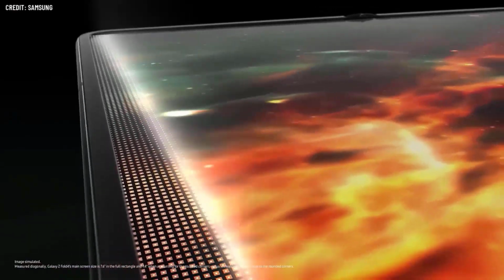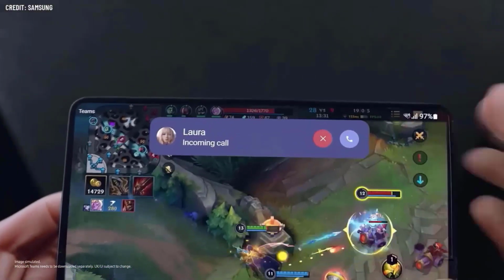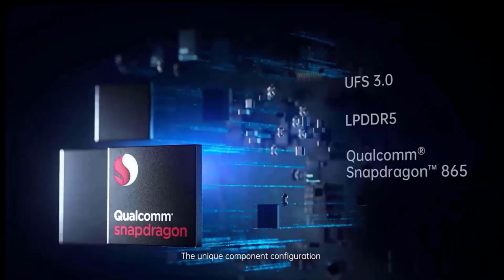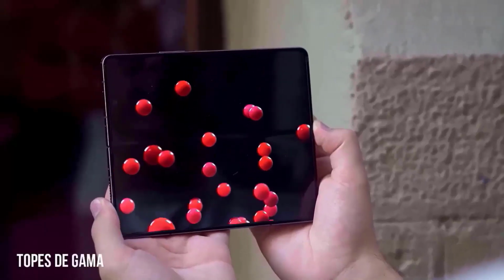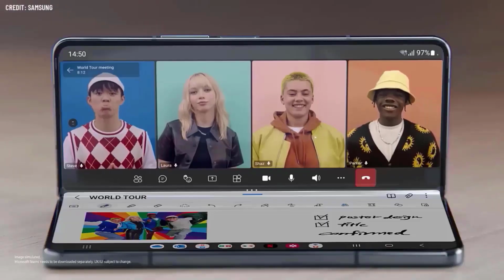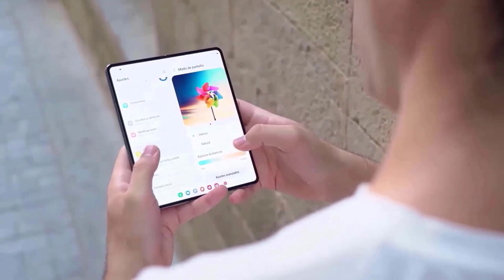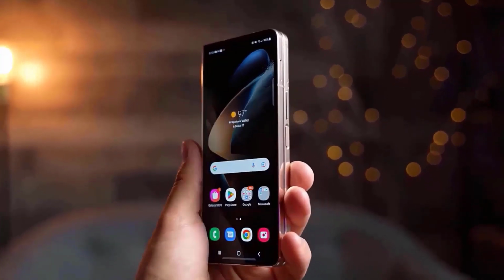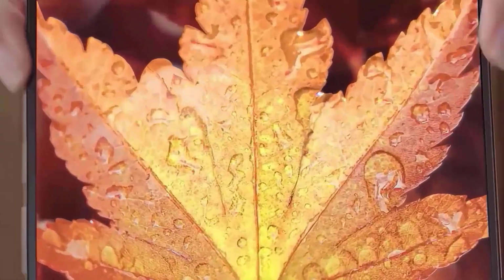Samsung Galaxy Z Fold 5 - THIS IS WHAT WE WANT!!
Samsung galaxy z fold 5 we want the phone to match the camera configuration of the Samsung galaxy s23 ultra, which based on past from probably will have the company’s best snappers, The galaxy z fold 5 is rumoured to arrive with an extravagant 7.6 inch 19.30 centimetres display along with a resolution of 1768x 2208 pixels. The z fold 5 has a snapdragon 8 gen 2 processor and the s22 ultra has the snapdragon 8 gen 1 processor, so z fold 5 has the more up to date newer processor. A new video from YouTube techdroider shows putting the galaxy z flip 4 and galaxy z fold 4  4400 milliamp hour battery life test, these phones are pitted against Samsung's own Galaxy s22 Ultra 5000 milliamp hour battery, the Apple iPhone 13 Pro max 4352 milliamp hour battery, the OnePlus 10 Pro 5000 milliamp hour battery and the xiaomi 12s Ultra with 4860mah battery capacity. surprisingly the Galaxy flipped 4 and the Galaxy's fold 4 out to the Galaxy s22 Ultra, despite a lower battery capacity in a test it takes the phones through gaming web browsing and social media apps. As this year we get to know about the Samsung we’re going to use a new stacking technology which helps Samsung to put a bigger battery in the same size as the rollable batteries, which means we can hope to get a bigger battery on the z fold 5, potentially bigger than 4400 milliamp hour battery on the z fold 4 and better charging speed 45 watt instead of 25 watt on the z fold 4. Samsung galaxy z fold 5 to ensure it fixes all the issues with the Samsung galaxy z fold 5, there’s only been one real Samsung galaxy z fold 5 leak so far and this point to the phone having a snapdragon 8 gen 2 chipset, that would be the successor to the snapdragon 8 gen 1 and snapdragon 8 plus gen 1 chipsets that power many of 2022’s android flagships including the z fold 4. The mobile application processor is a next generation chip that is expected to be unveiled at the end of 2022.